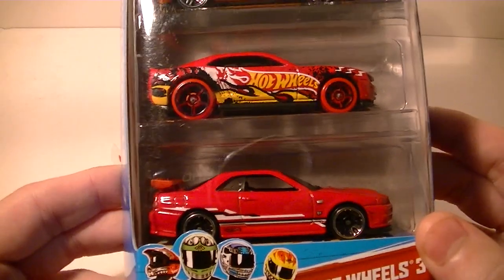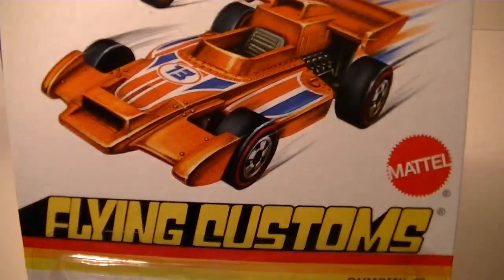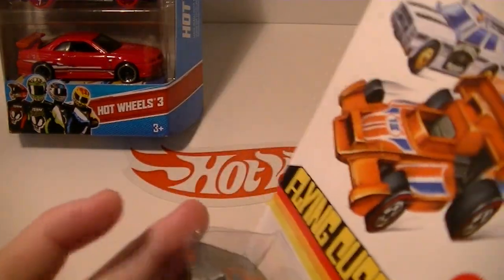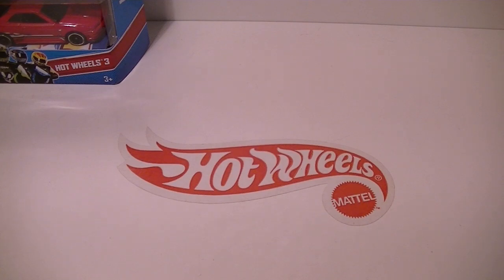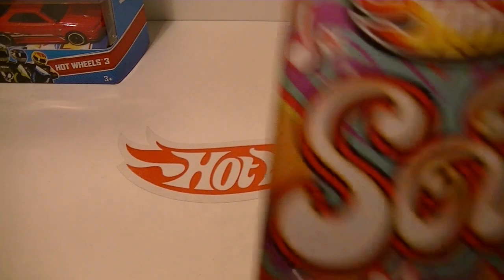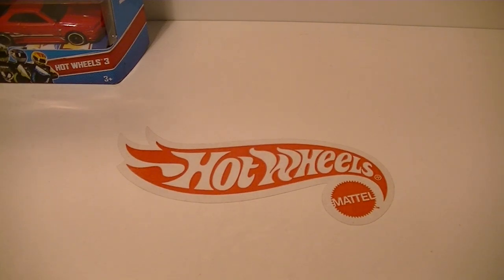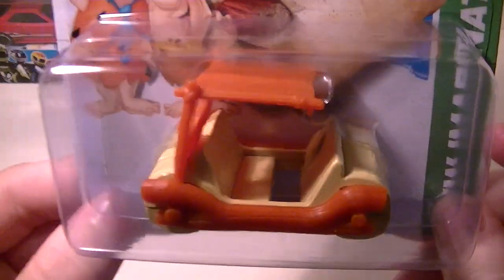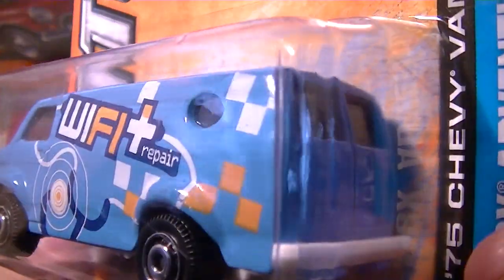CJ's Christmas Hot Wheels Haul (12-25-12)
Hey collectors!  Just got some new Hot Wheels to show you!  Got Flying Customs, Jukebox cars, Mainlines, etc.  I hope you guys had a Merry Christmas and I hope you guys have a Happy New Year!